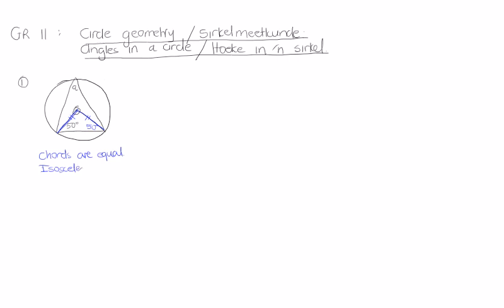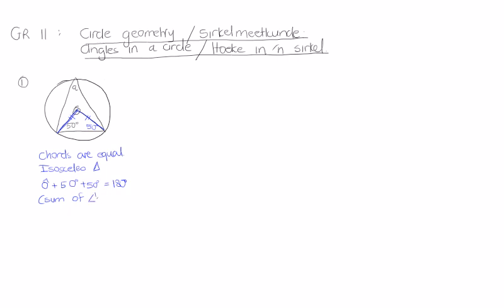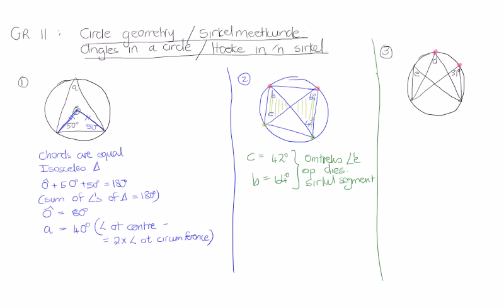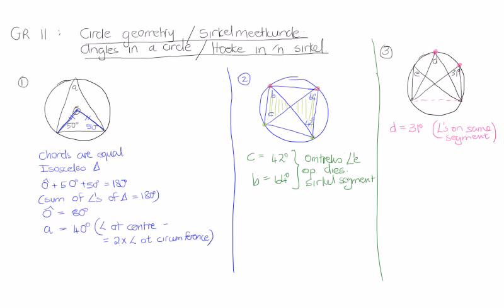WISK RB MATHS GR 11 HOEKE IN SIRKEL 1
THIS IS EASY GEOMETRY PROBLEMS TO HELP YOU TO UNDERSTAND THE APPLICATION OF YOUR GEOMETRY THEOREMS.
Hierdie is 'n maklike toepassing van jou stellings wat jou help om jou stellings maklik toe te pas en te erken.